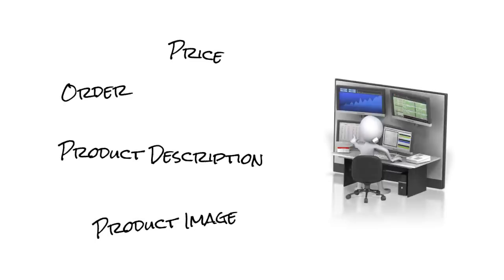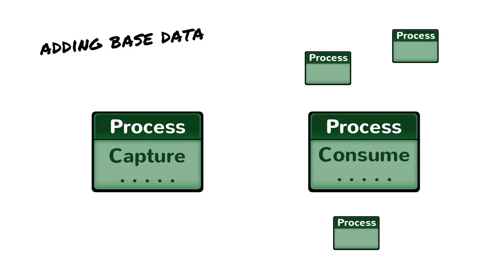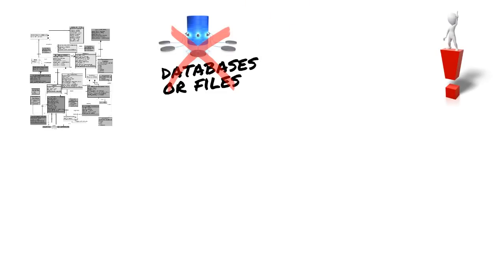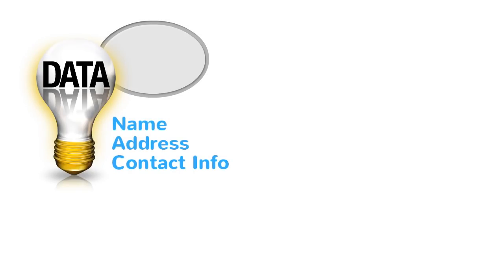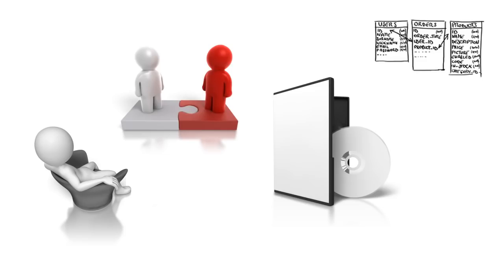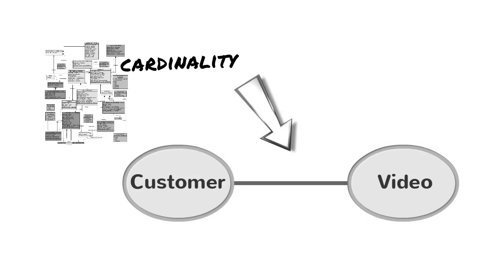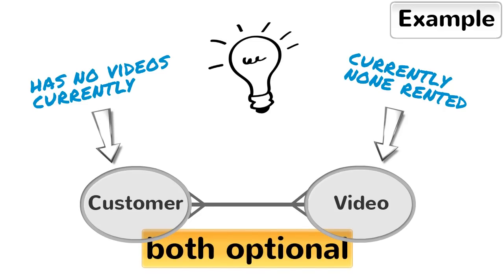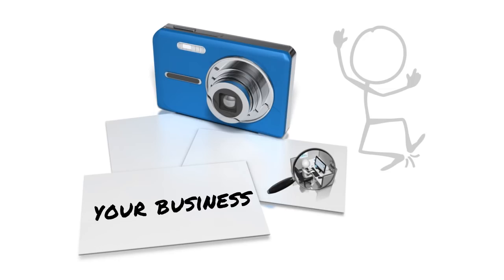Business Data Modeling: Getting Informational Requirements for IT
Learn more lean business analysis techniques. Join over 10,000 students in our bestselling Udemy course, "Agile Business Analysis: Getting and Writing Lean Requirements" Prefer reading? Also available as Paperback or Kindle eBook
Auch auf Deutsch erhältlich bei amazon.de

Data Models are hard to understand for the business expert. But to get the data/information requirements right they are critical. This KK teaches you in simple terms what data/information models are and how you can interpret them.

This KnowledgeKnugget™ answers questions like:
 1. What is a business data model?
 2. Why do you need one?